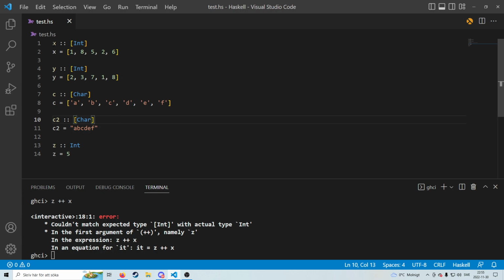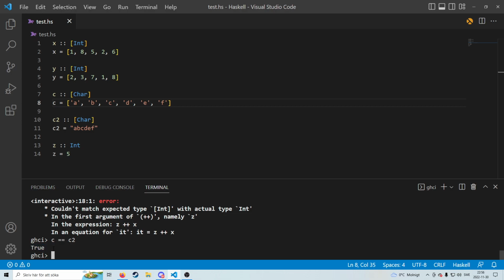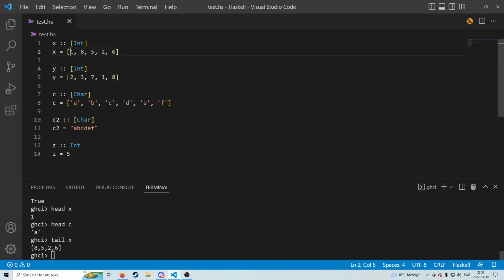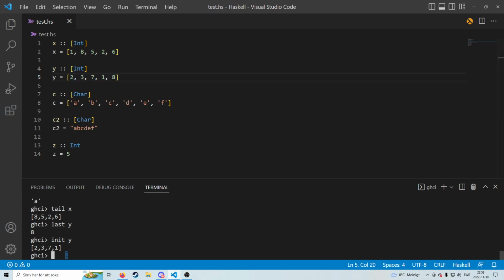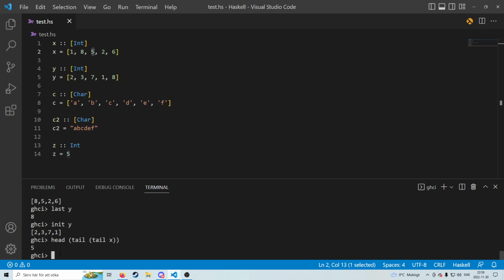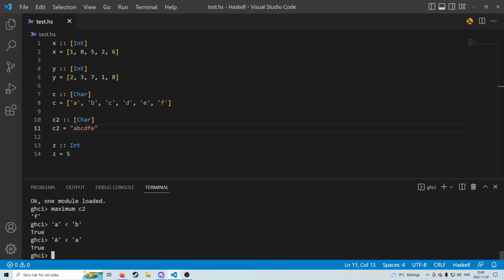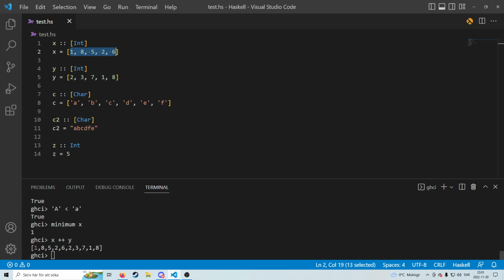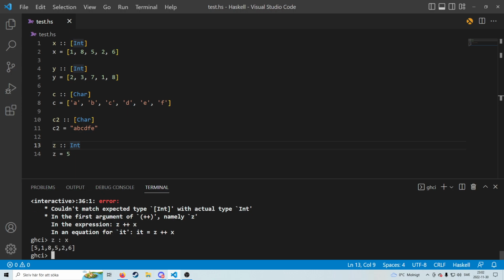Haskell #3 | Lists & Built in Functions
This is our 3rd video in our Haskell series and today we are going through some basic build in functions used to manipulate lists. These are: head & tail, init & last, maximum & minimum aswell as the ++ and : operators.